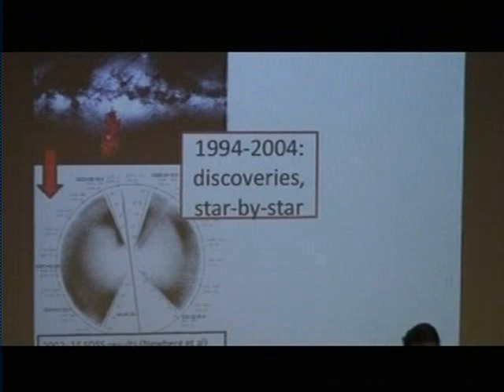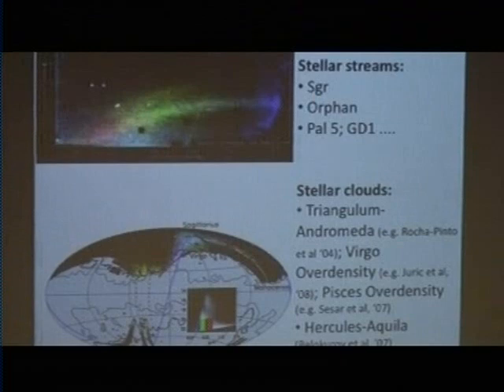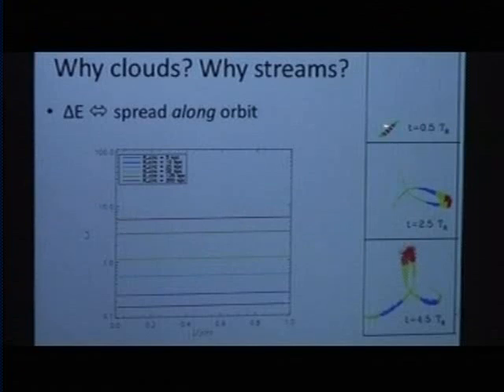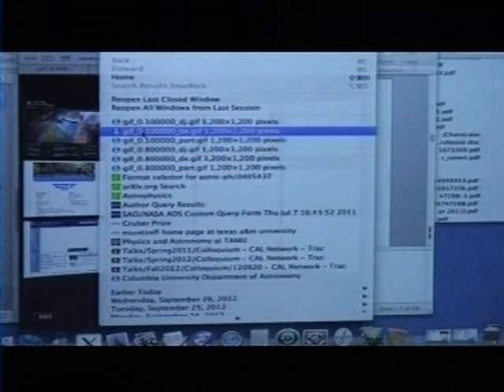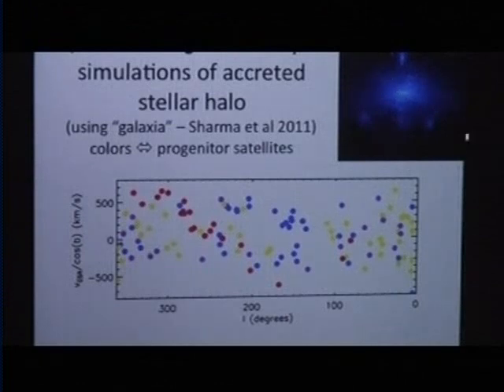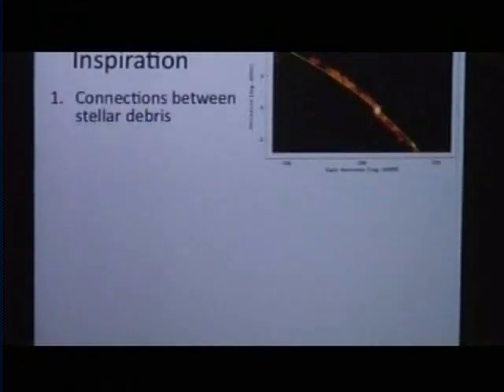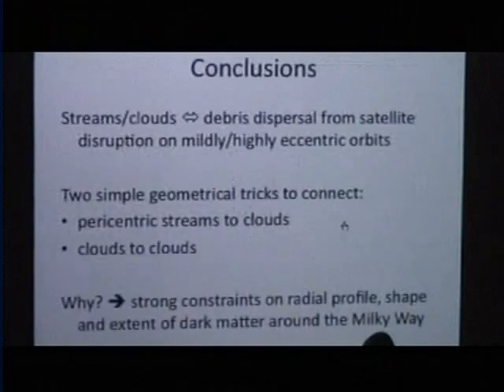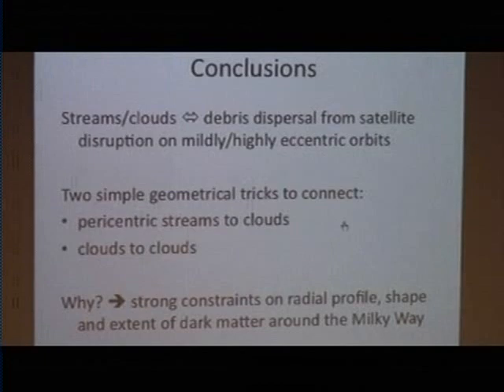Kathryn Johnston (Columbia University) Colloquium 09.27.12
Stellar streams and stellar clouds around the Milky Way: formation, properties and interpretation